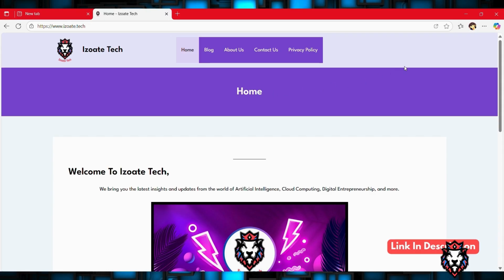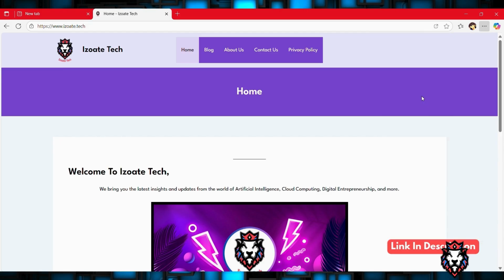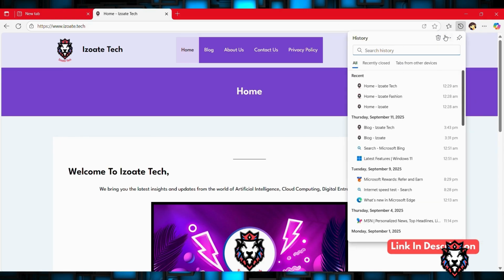How to Restore Tabs in Microsoft Edge | Reopen Closed & Previous Session Tabs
Lost your tabs in Microsoft Edge after a restart, crash, or by accident? Don’t worry—you can get them back! In this video, we’ll walk you step by step through all the different ways to restore your tabs in Edge so you can continue right where you left off.

Here’s what you’ll learn:
✅ How to restore tabs from your previous session in Edge
✅ How to reopen recently closed tabs and windows
✅ Quick shortcuts to instantly reopen closed tabs
✅ How to recover browsing history if you accidentally lost everything

Whether you closed a single tab by mistake, need to restore all your tabs after restarting Edge, or want to set it up so it always remembers your last session, this tutorial has you covered.

edge open tabs from previous session not working, restore tabs edge, microsoft edge restore last session, how to reopen closed tabs in microsoft edge, edge restore tabs after restart, recover microsoft edge tabs

Don’t lose your work or browsing progress—watch the full guide and learn how to quickly restore your Microsoft Edge tabs every time.